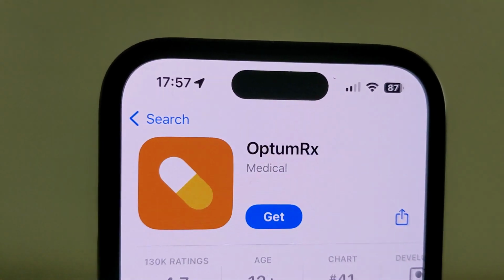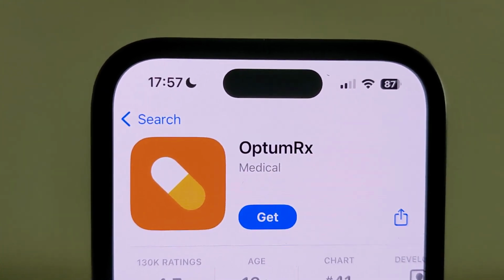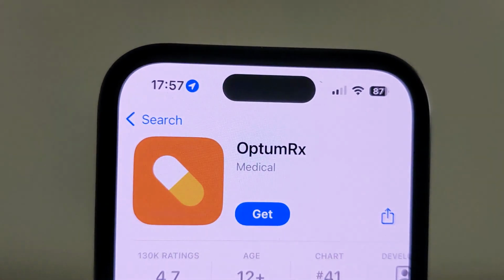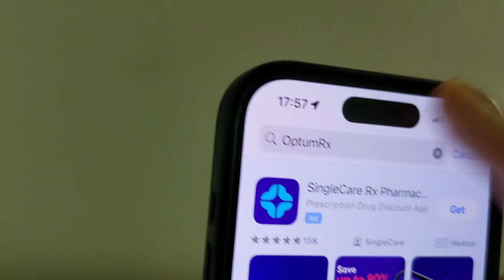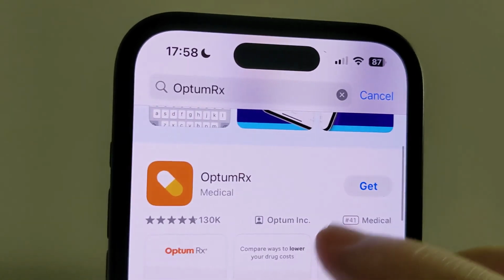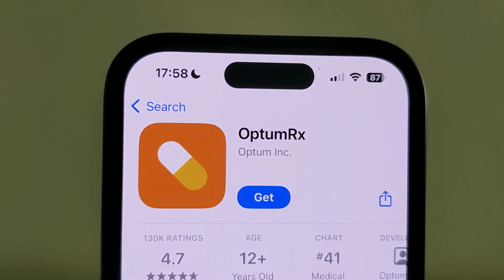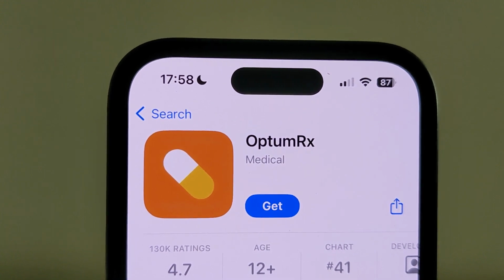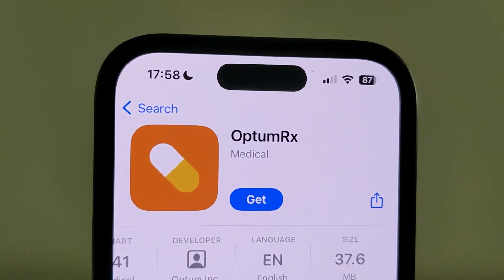How to Download OptumRx on iPhone iOS, App Store, Android, Play Market